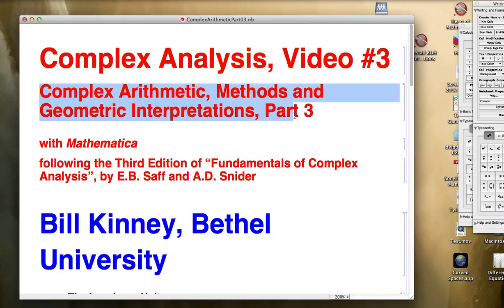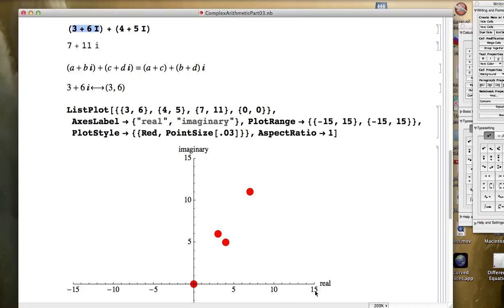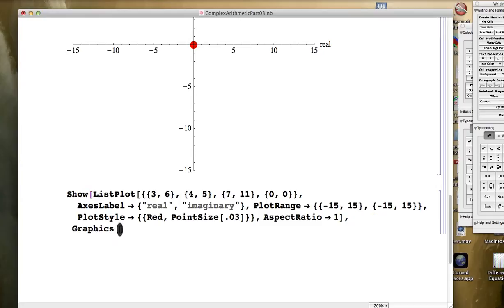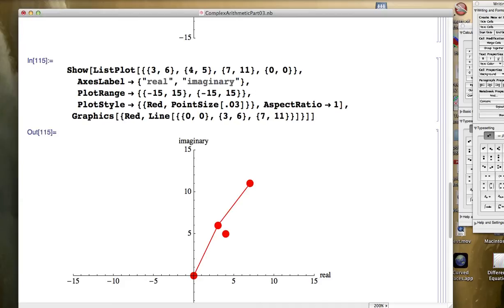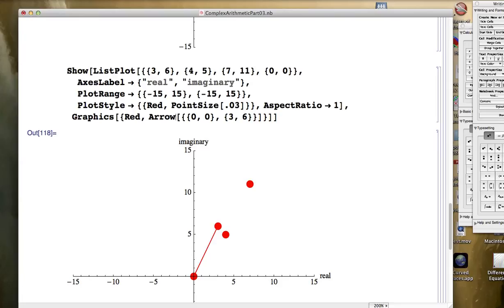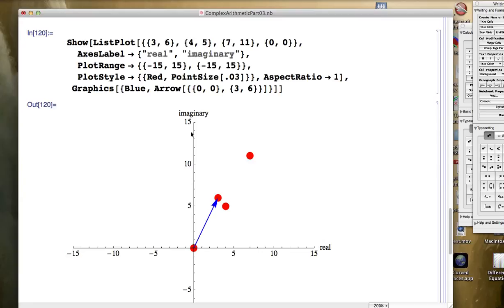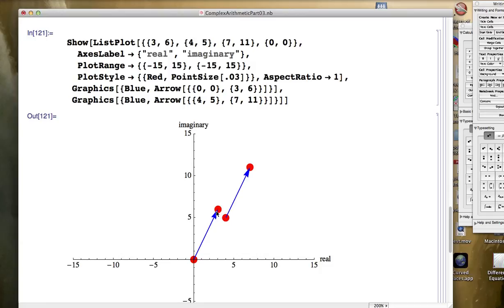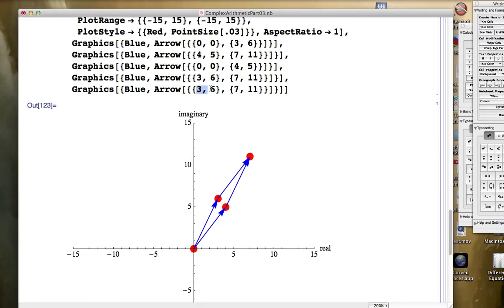Complex Number Addition and the Parallelogram Law. Use of Mathematica to create vectors.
Fundamentals of Complex Analysis, by Saff and Snyder Review of the Complex Plane and the geometric interpretation of complex addition.  Mathematica code to emphasize the parallelogram law, both using line segments and vectors.  Use Mathematica commands (functions): Show, Graphics, Line, Arrow along with previous ones. Complex Analysis Video #3 (Complex Arithmetic, Part 3). Complex Addition and the Parallelogram Law.  Use of Mathematica to create vectors.

At 1:15, I should have said "seven plus eleven i" (instead of "seven plus five i")